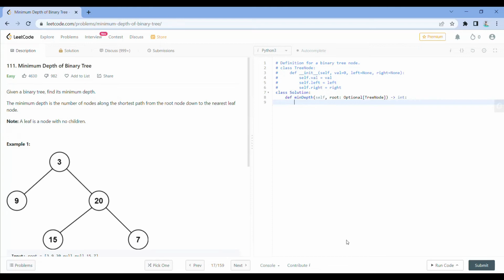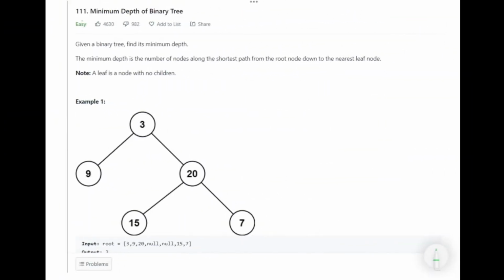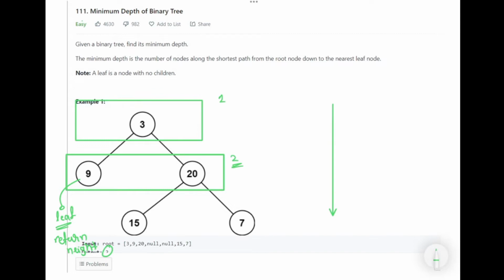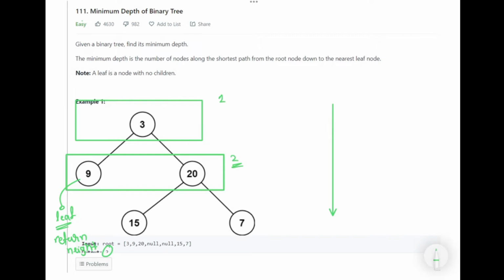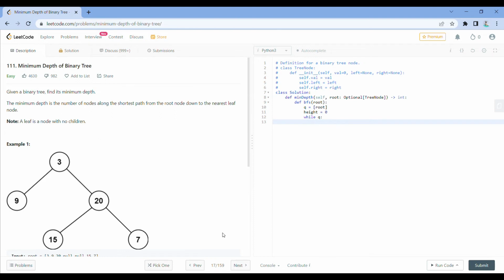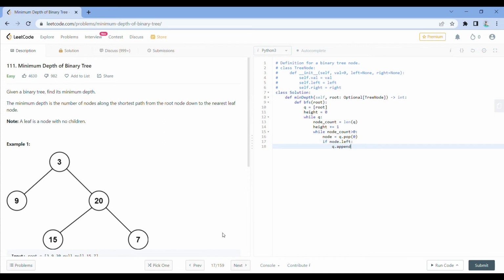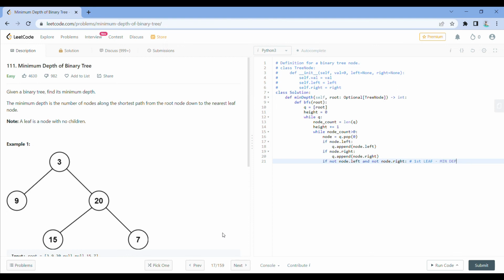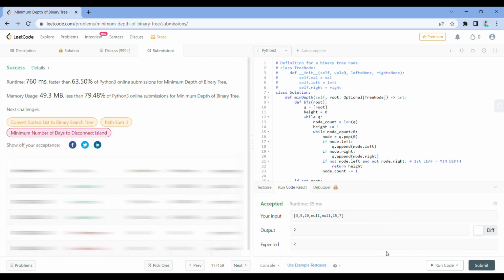Problem - Minimum Depth of Binary Tree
This is the 3rd video on direct problem solving. The question is Minimum Depth of Binary Tree from leetcode, an easy tagged question with a shockingly low successful submissions of about just 43%. We will be putting our skills gained up till now to test yet again.